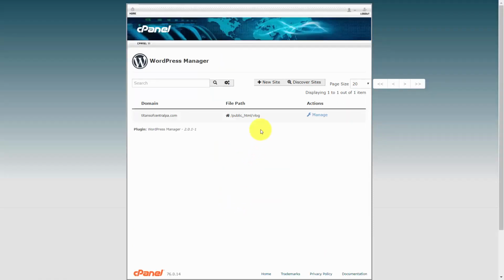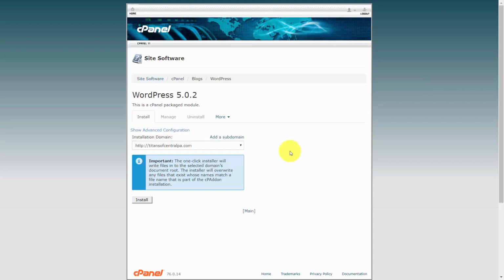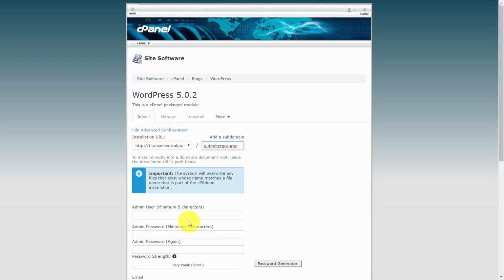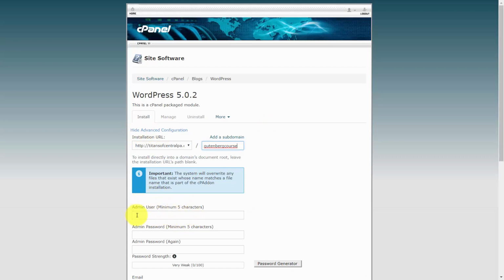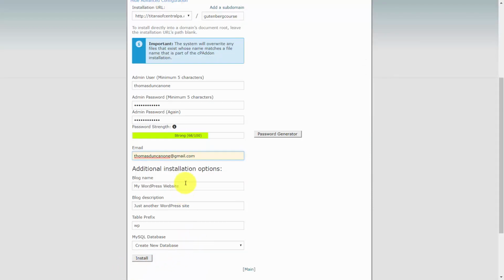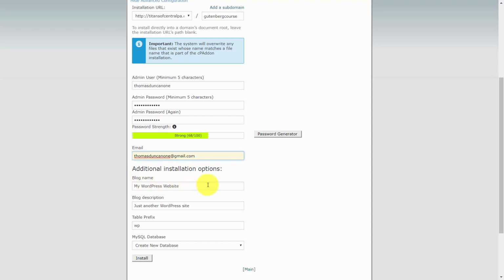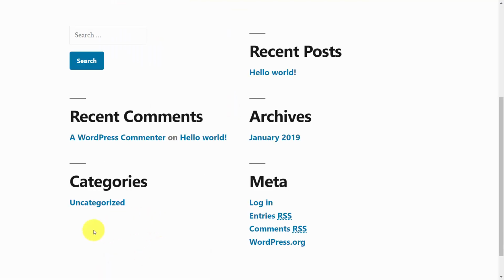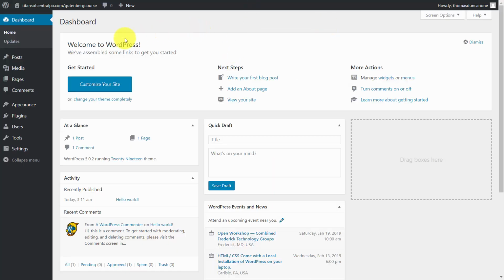Gutenberg WordPress Tutorial - Installing WordPress